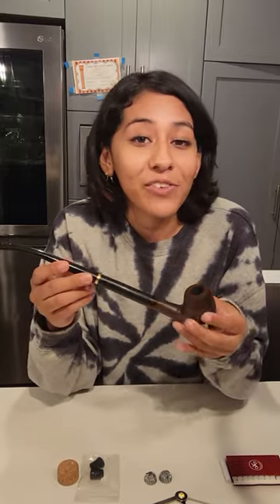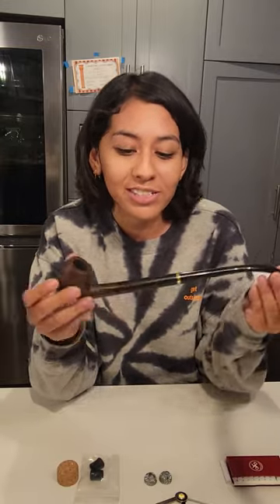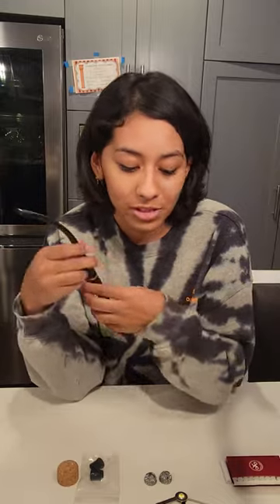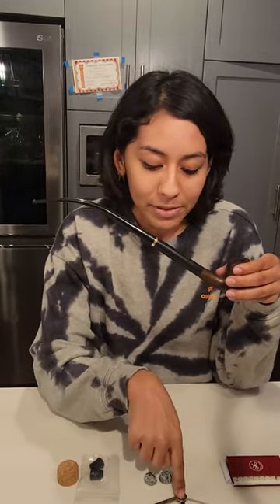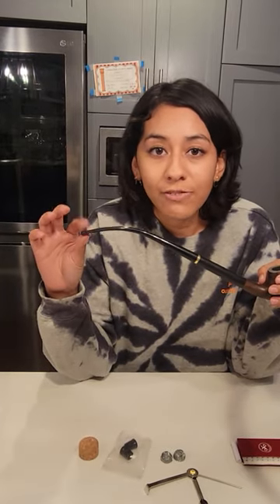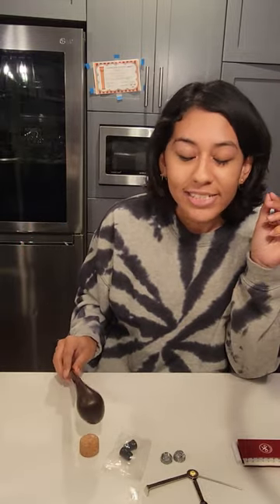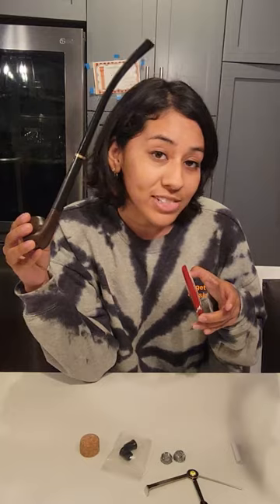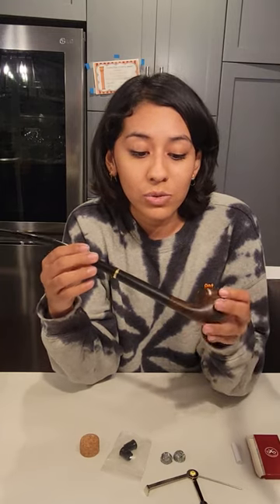Joyoldelf Smoking Pipe